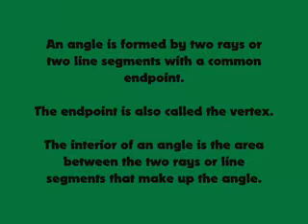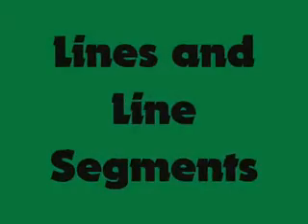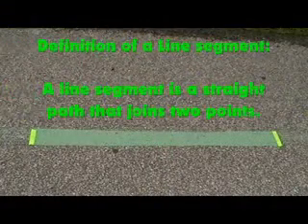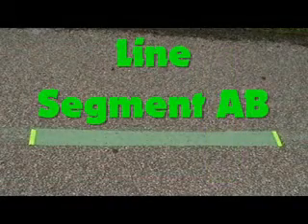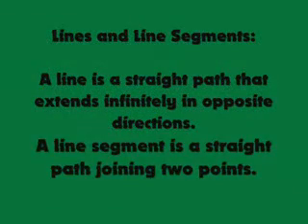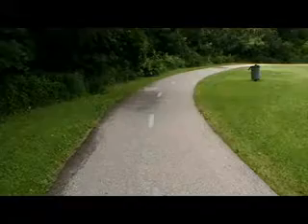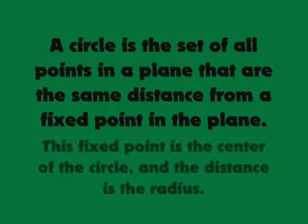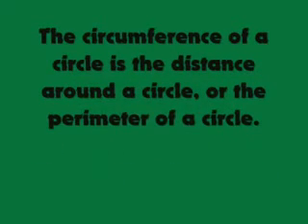Geometry Video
TeacherTube User: Blueswan376

A video about circles angles and lines.